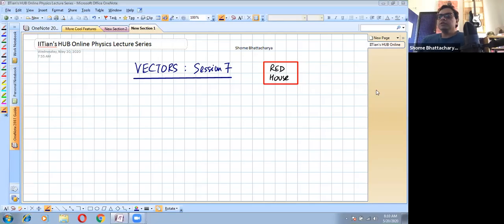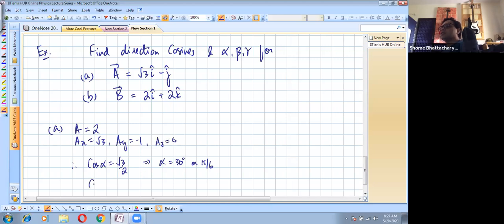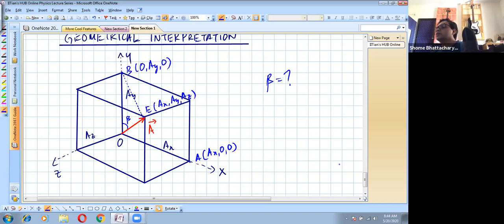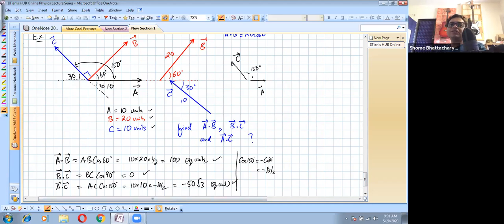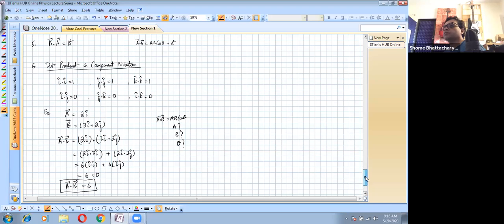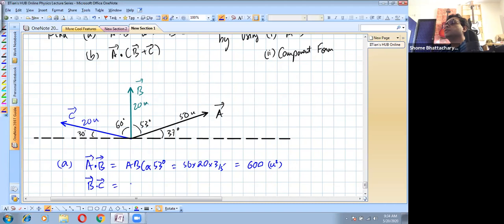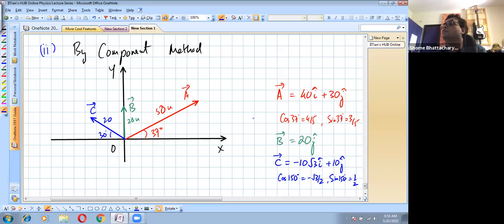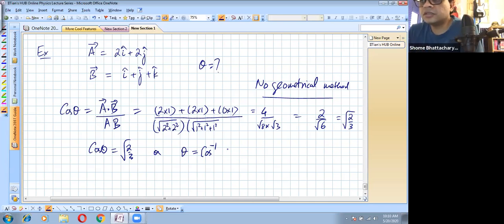Vectors Session 7,11th,Red House,Date-20-05-2020,By-Shome Bhattacharya